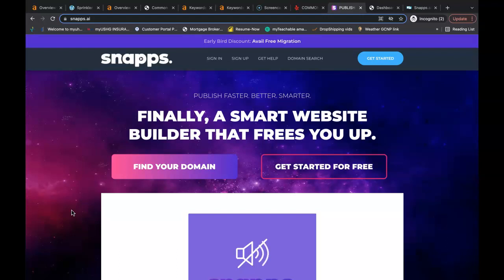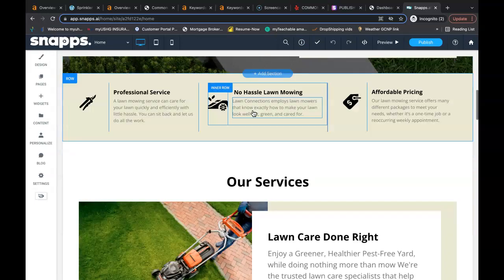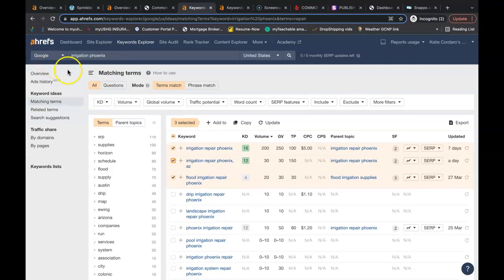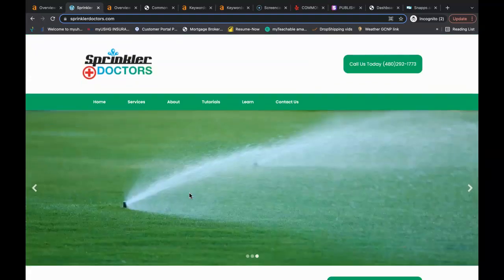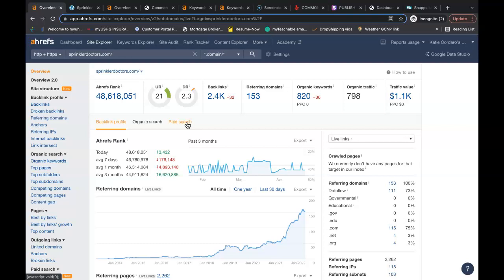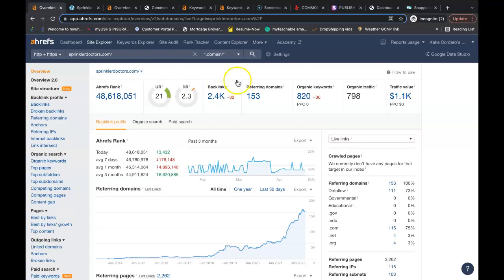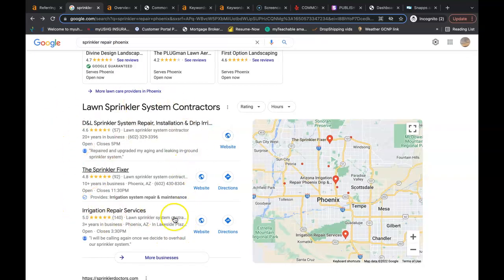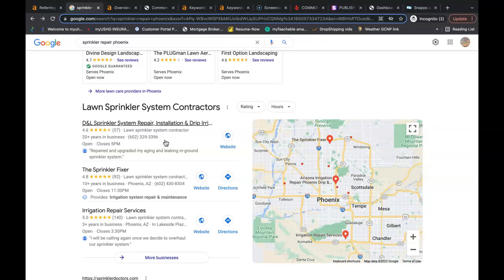Common Ground Landscaping, Irrigation Repair Phoenix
Millsap Digital Marketing showing Common Ground Landscaping how to rank for Irrigation Repair Phoenix!